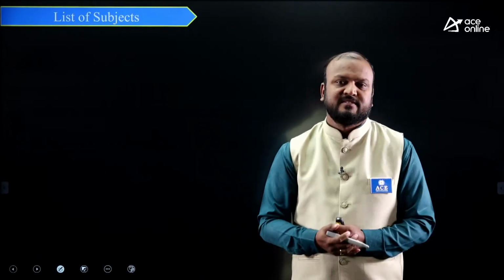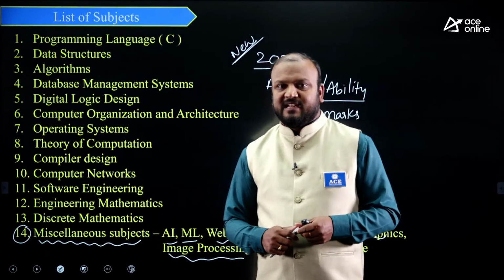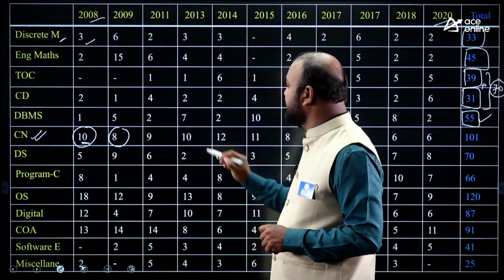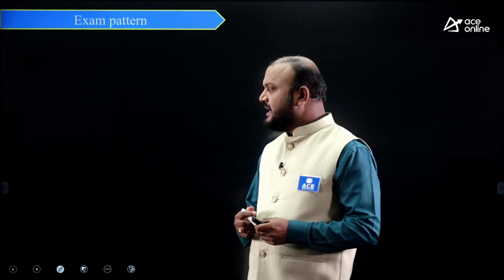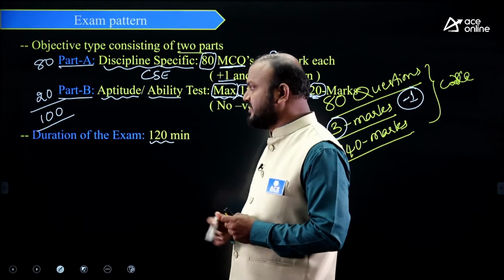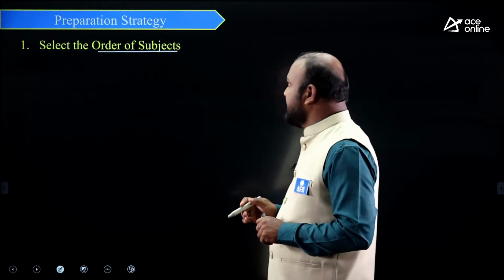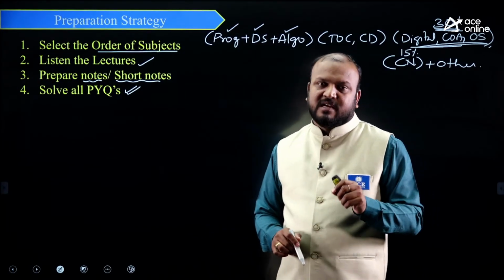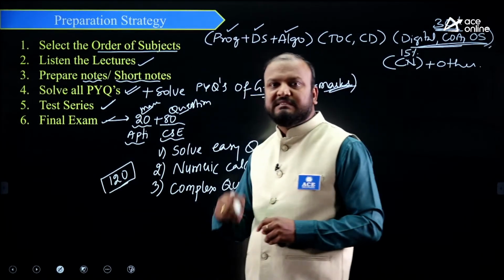Expert Tips How to Crack ISRO Exam | Ramesh Masuna | ACE Online Live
In this Live session, Mr. Ramesh Masuna, with his vast experience and in-depth knowledge of the ISRO Exam, provides a step-by-step guide that will empower you to navigate through the exam preparation process effectively. He reveals the secrets to success, from understanding the exam pattern to mastering key concepts, and shares tips for time management and problem-solving techniques that are crucial for this competitive examination.  In this power-packed video, Ramesh Masuna shares his valuable insights, strategies, and techniques to help you excel in the ISRO Exam. Join us on ACE Online Live and get ready to unlock your full potential. Don't miss this chance to gain a competitive edge and set yourself up for success in the ISRO Exam.